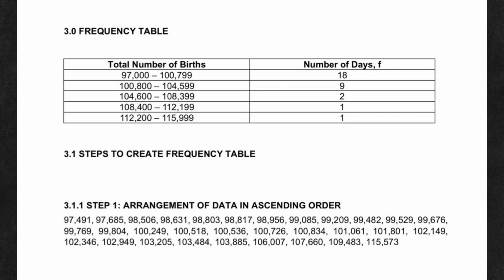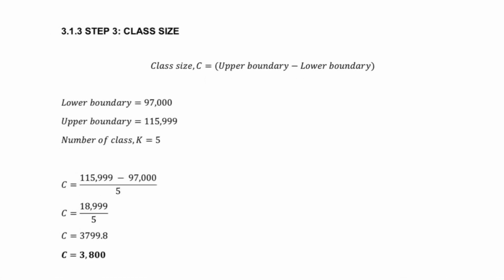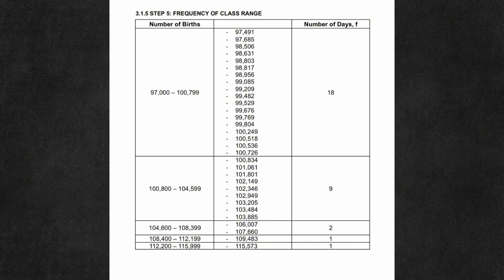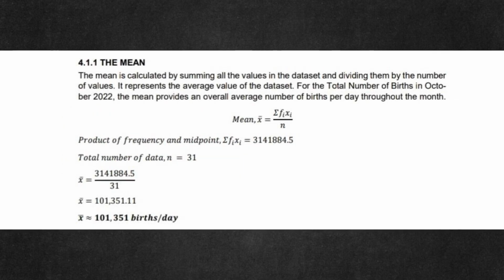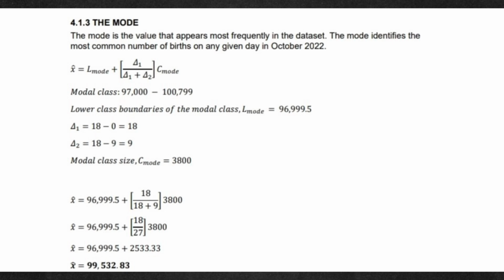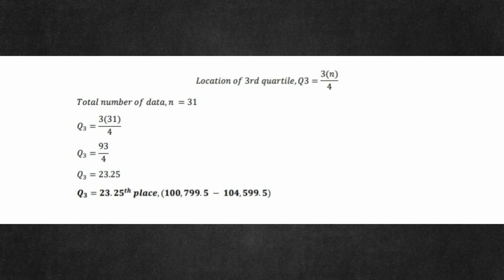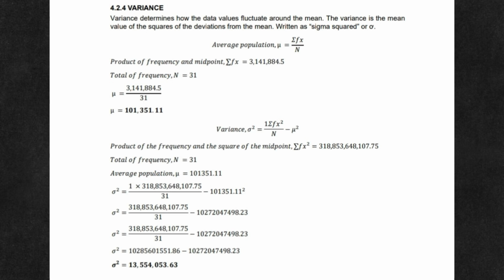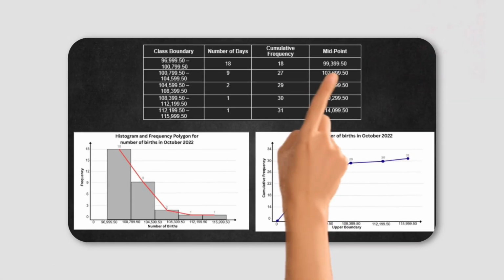📊 Statistical Analysis of the Number of Births in Malaysia (October 2022)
This video presents a complete statistical analysis of the number of births recorded in Malaysia during October 2022. The analysis covers the process of organizing raw data into a frequency table, calculating measures of central tendency and measures of dispersion, and interpreting the results using graphical representations.

Topics covered:
• Introduction
• Number of Data
• Frequency Table Construction
• Measures of Central Tendency and Measures of Dispersion
• Interpretation of Data Using Histogram, Frequency Polygon, and Ogive
• Conclusion

This study demonstrates how descriptive statistics can be used to summarize, analyze, and interpret real-world demographic data effectively.